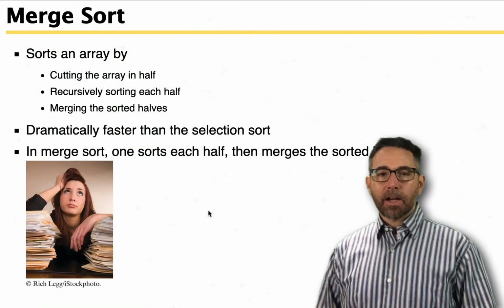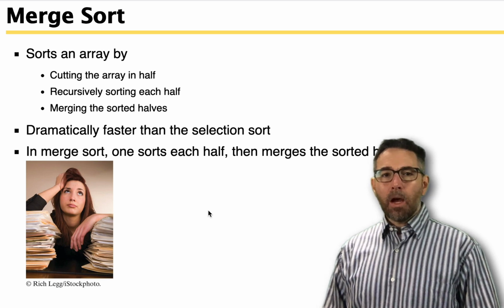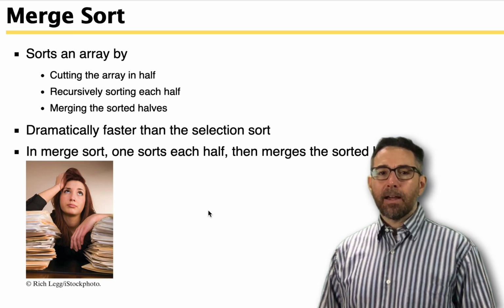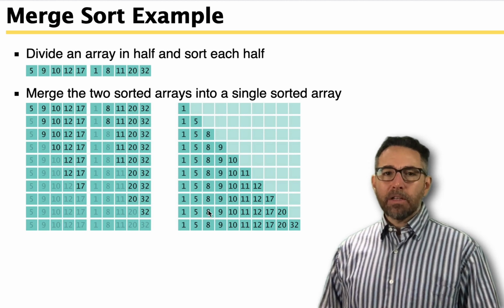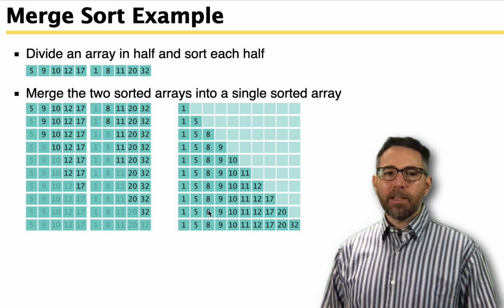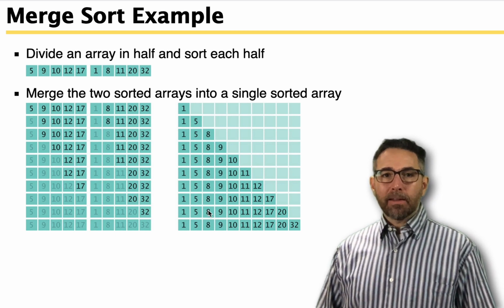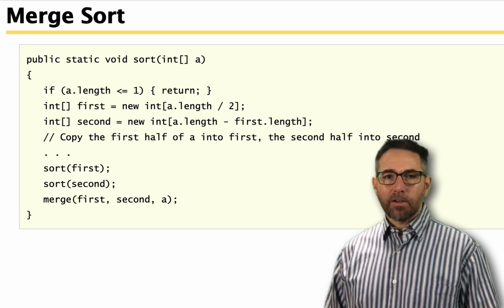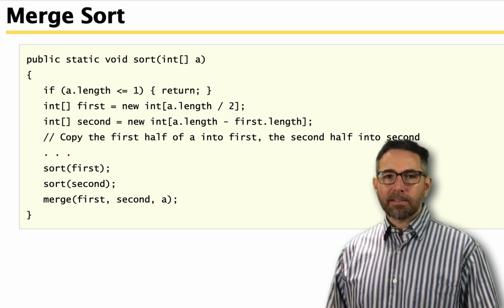CS 030 Ch 14 Sorting and Searching in Java Part 06 - Merge Sort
In which Prof. Patterson introduces Merge Sort